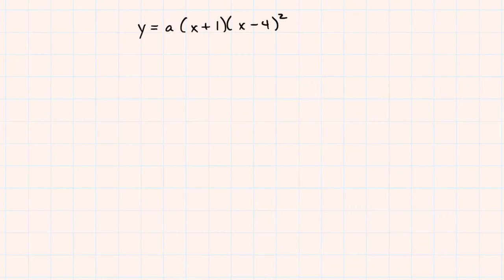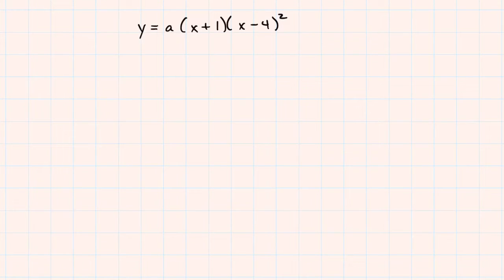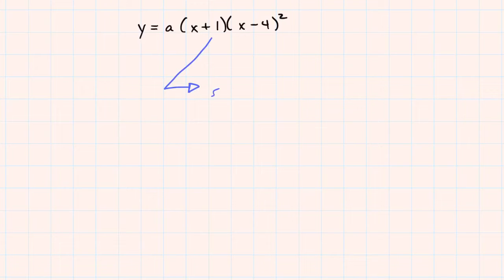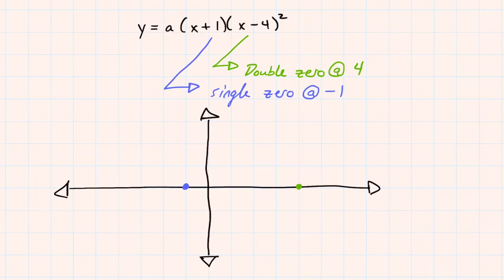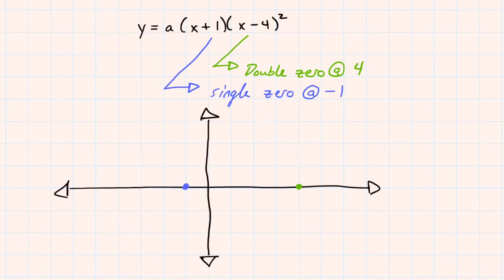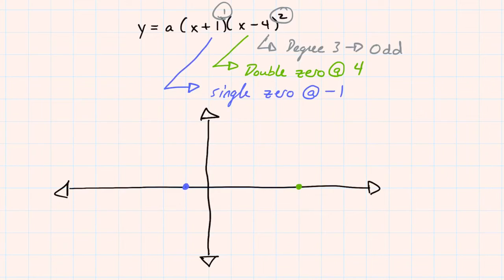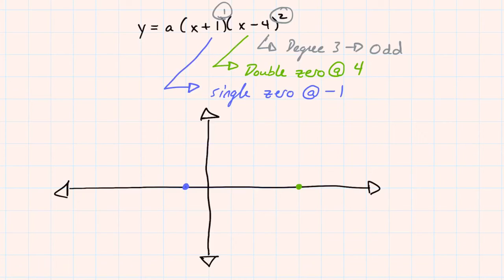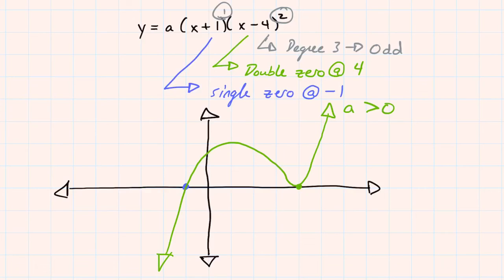8. Sketch the following by hand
y = a(x + 1)(x - 4)^2